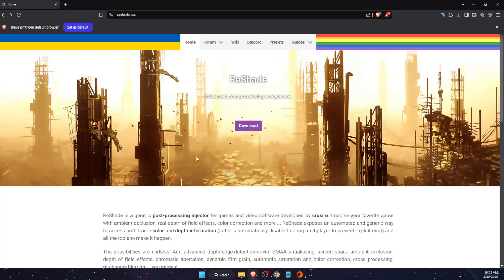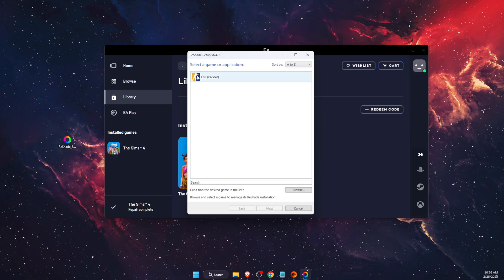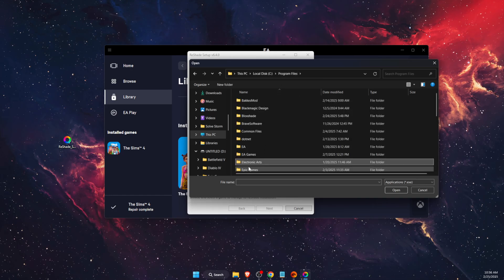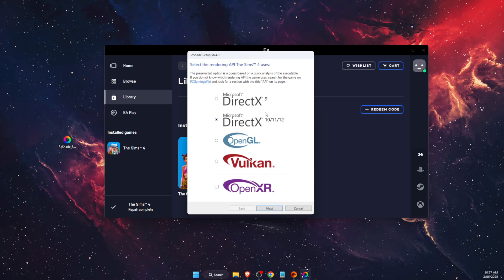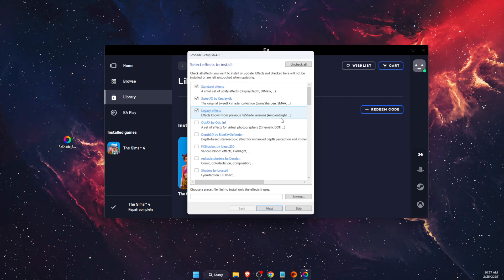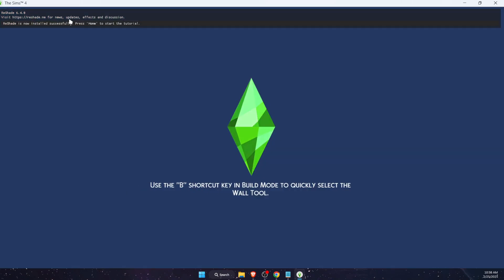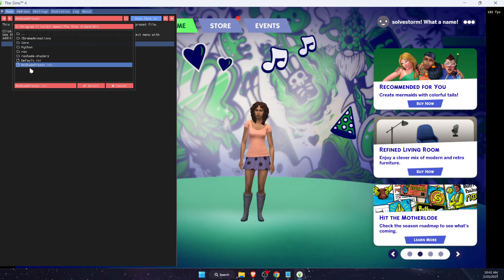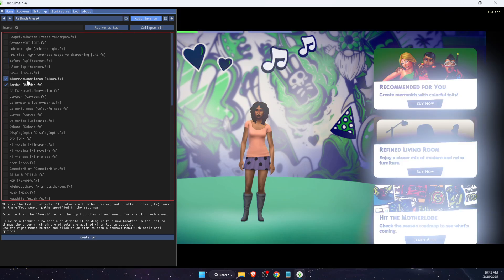How To Install ReShade On Sims 4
In this video I show you How To Install ReShade On Sims 4!